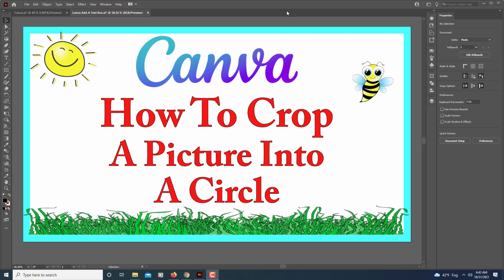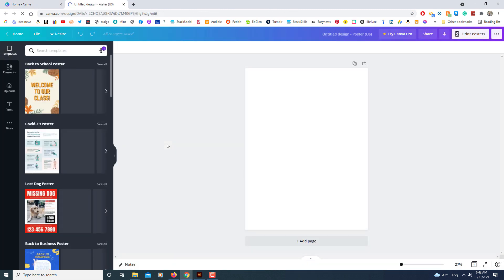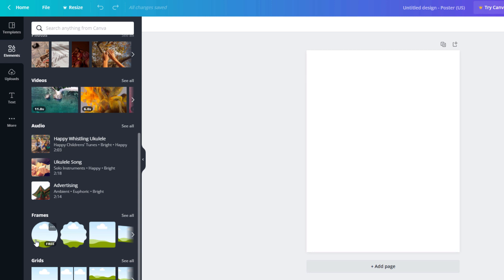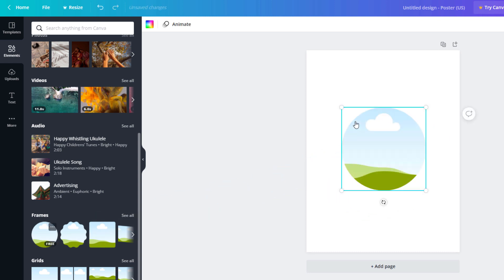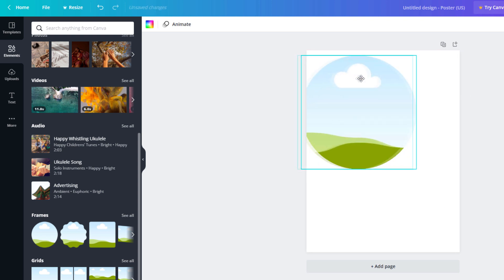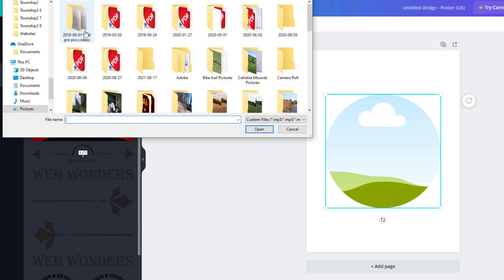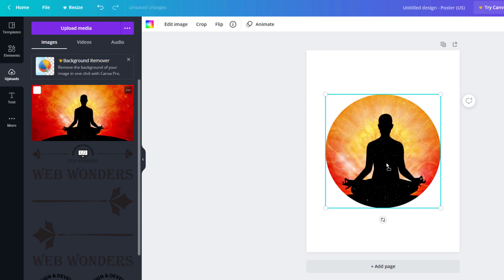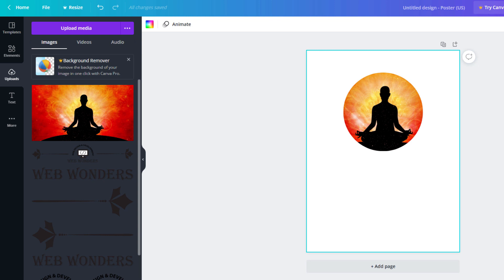Canva: How To Crop An Image Into A Circle Using Free Canva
This is a video tutorial on how to crop an image into a circle shape using the free version of Canva. I will be using a desktop PC for this tutorial.

Simple Steps
1. Log into Canva.
2. Open a sheet if you do not already have one opened.
3. In the left hand pane, select Elements.
4. Scroll down the left pane until you see "Frames" and select one.
5. Now select "Uploads" from the left hand pane and choose an image.
6. Drag your image over to the shape and drop it in.
7. Double click on the image to position it.

Chapters
0:00 How To Crop An Image Into A Circle In Canva
0:17 Log Into Canva
0:27 Open A Blank Sheet
0:37 Click On Elements
0:47 Select Your Frame
0:59 Position Your Frame
1:22 Click On Uploads
1:56 Drag And Drop Your Image
2:15 Position Your Image